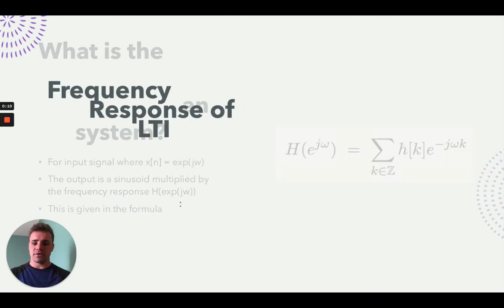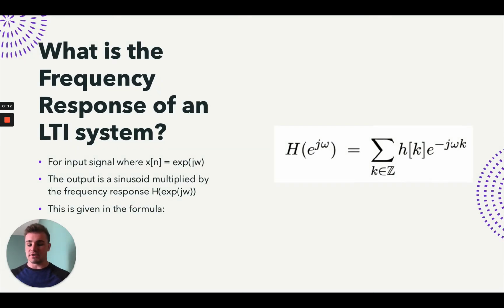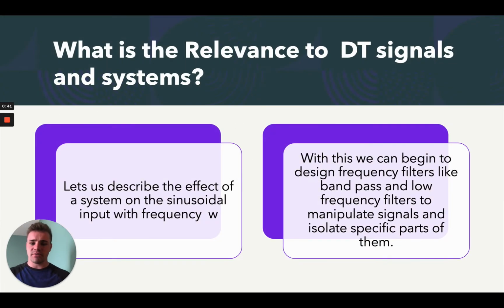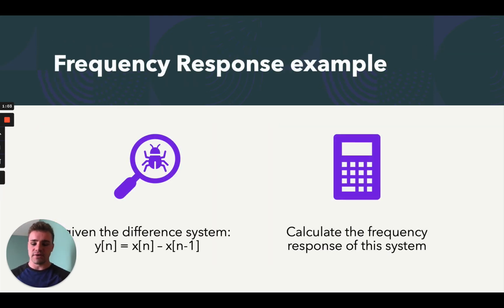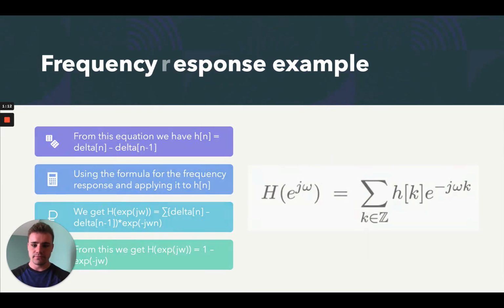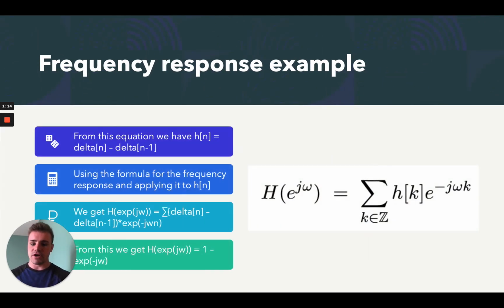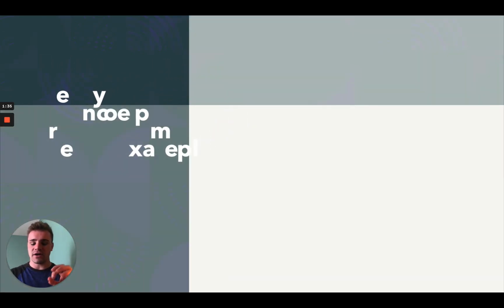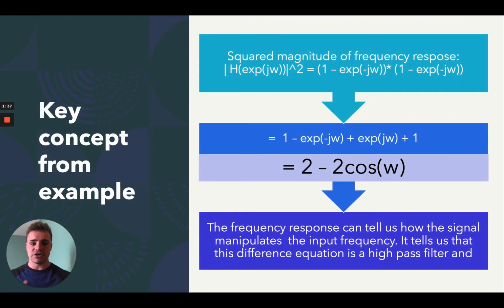Frequency Response of LTI systems - Austin Lynch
The frequency Response of LTI systems by Austin Lynch for UCSB's ECE130b class on 3/13/21